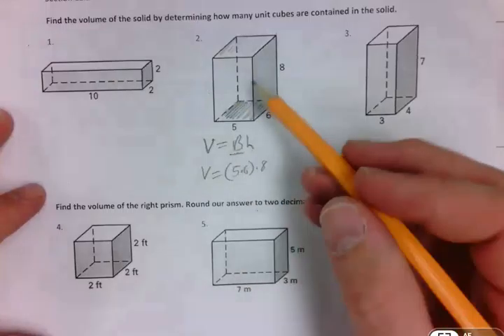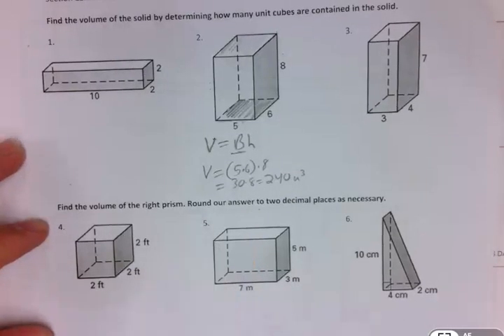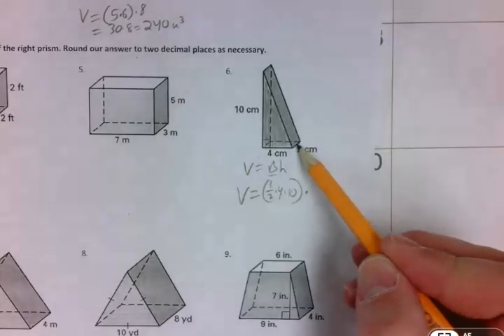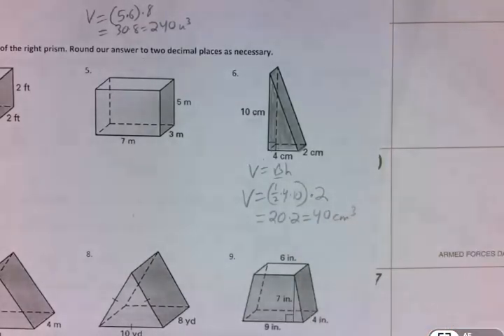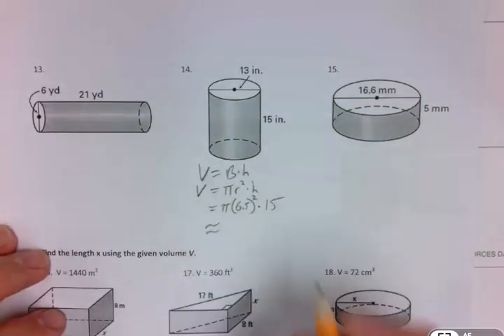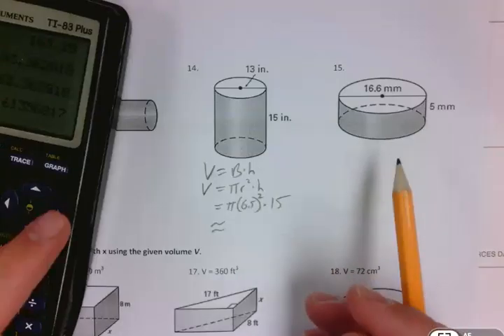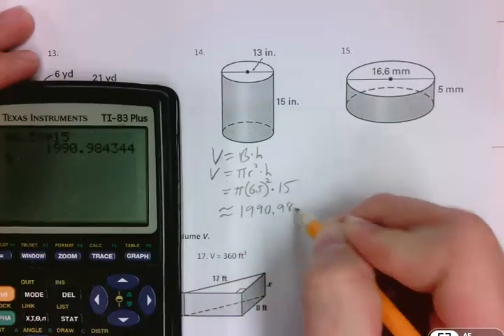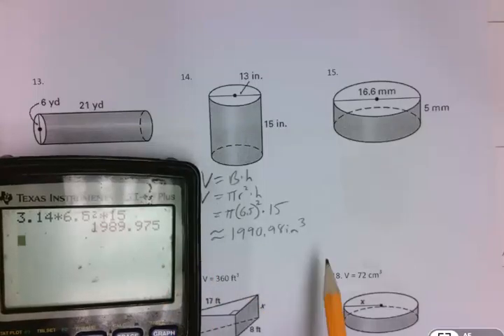Volume Basics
Basic Volume Examples.